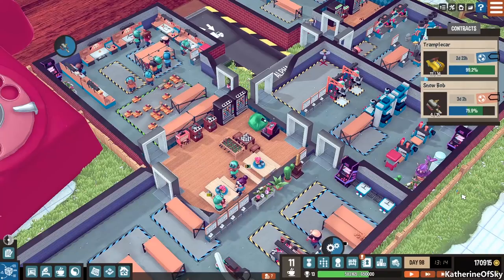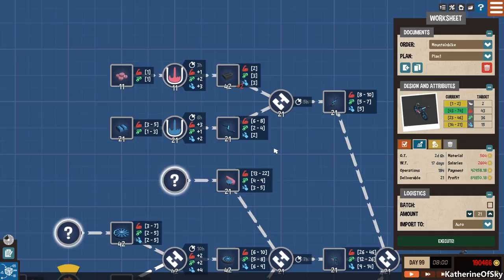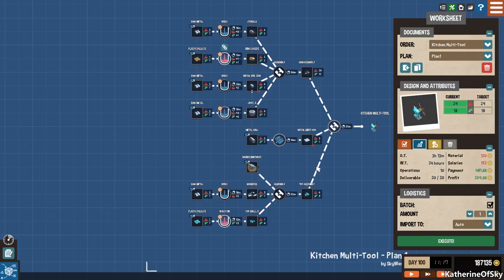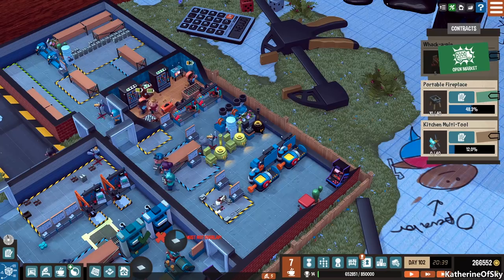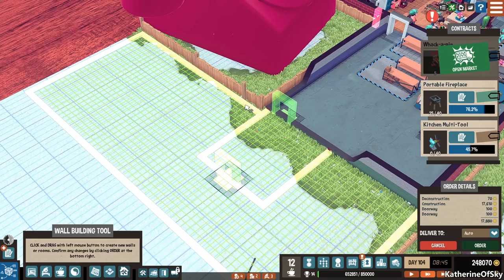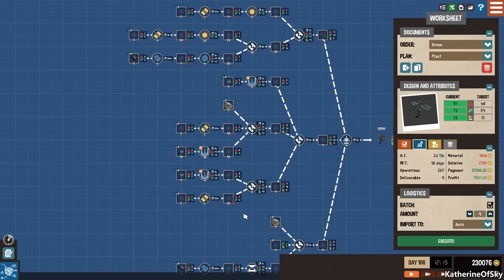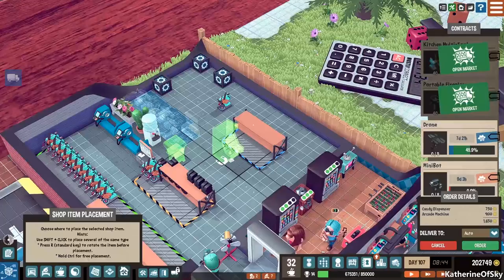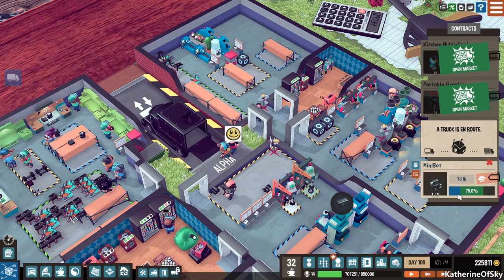I MADE BOTS THAT REALLY FLY!!! - Little Big Workshop Ep 10: (Factory Simulation Game) Let's Play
Let's build a gigantic factory in Little Big Workshop, maybe big enough to rival ours on Nauvis!